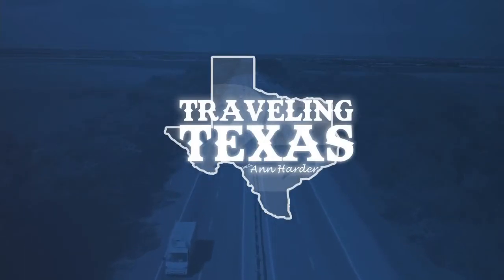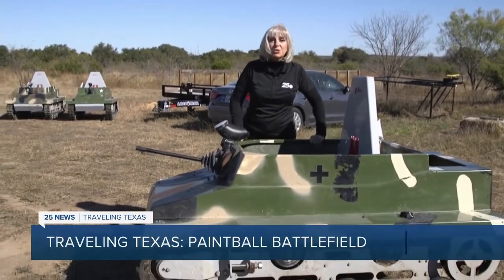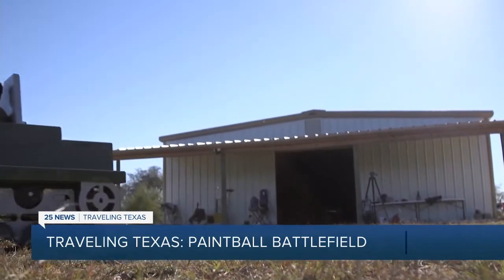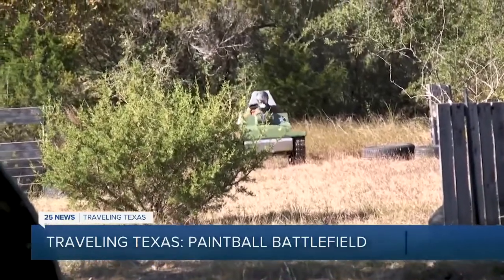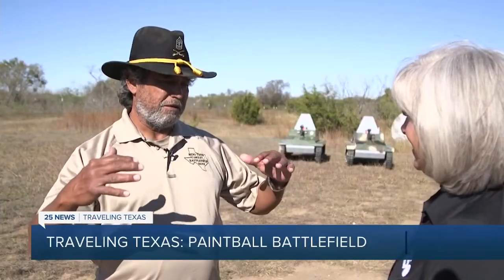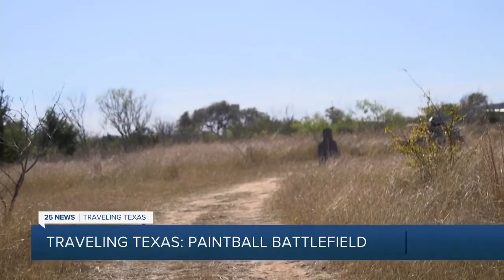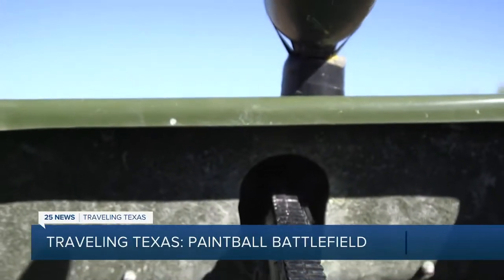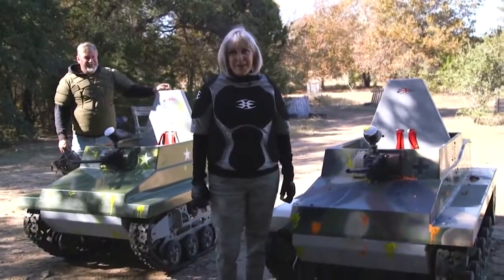Paintball battles rage in quiet corner of Central Texas